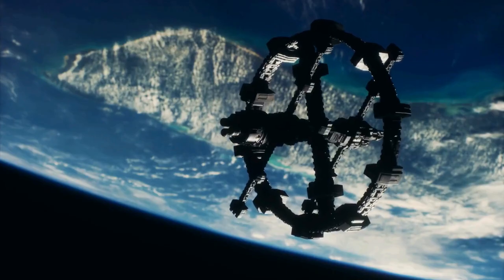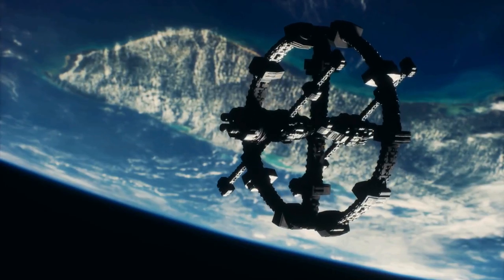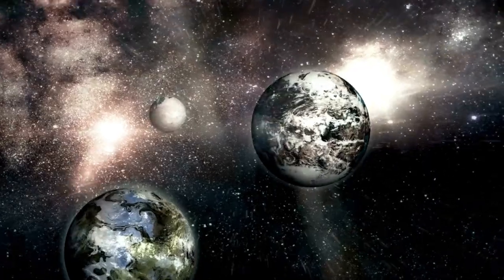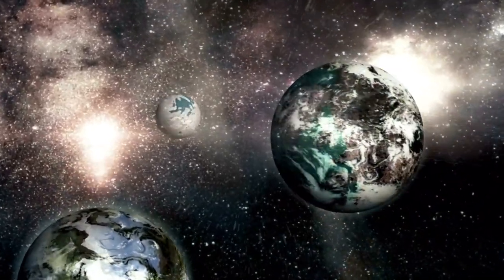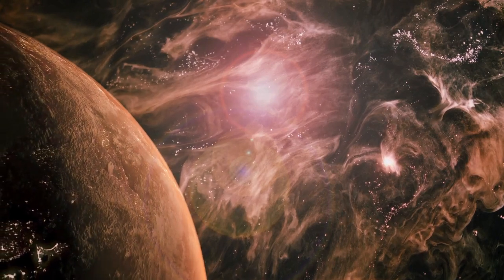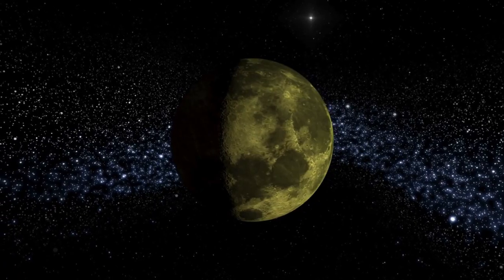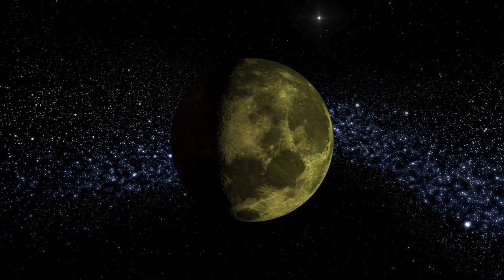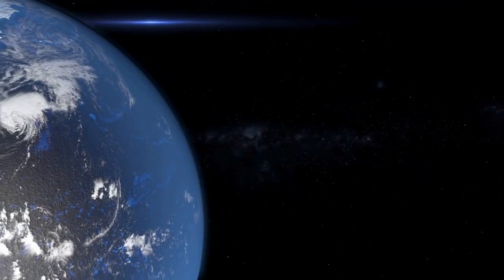Cosmic mistake discovered in James Webb Telescope image!